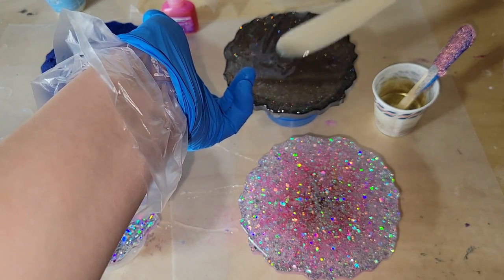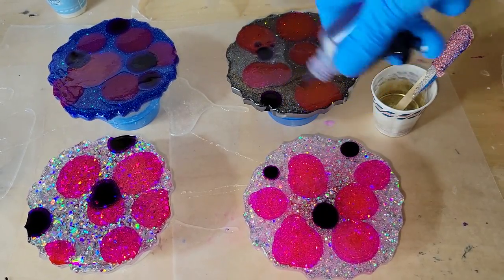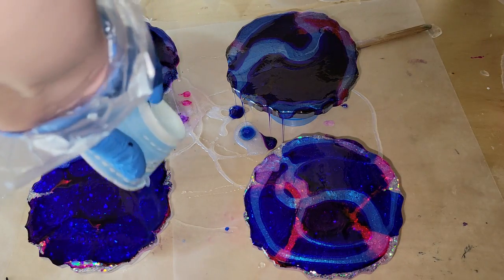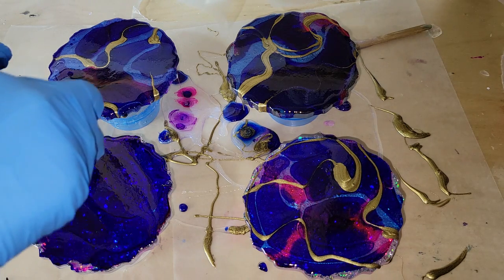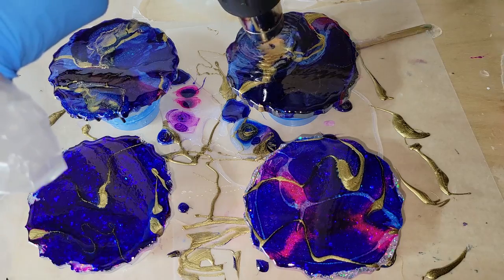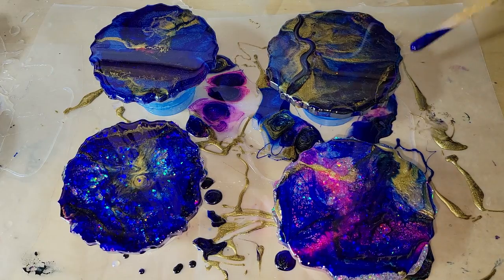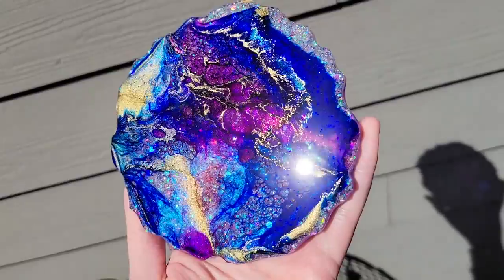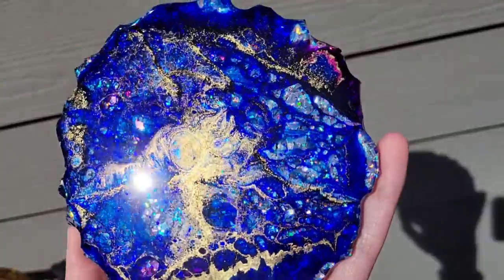How to add a layer of resin art to resin coasters / Floating gold resin coasters / How to fix uglies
Check out this video to see step by step how I use Elmer's school glue instead of tape on my resin pieces.

Check out my previous video showing how to make all glitter resin coasters

Total boat table top epoxy off Amazon

The resin I used today was @TotalBoat    tabletop epoxy. Here's the link to their resin on their website. It's easy to use 1 to 1 ratio, 20 minute working time 30 minute gel time. I really like working with it.

Link to mixing cups from @TotalBoat  I love using them they're easy to clean so you can resuse them over and over.

On these coasters I used alcohol inks & blue  interference mica powder from @LET'S RESIN

Alcohol inks

Interference mica powder set of 6 colors -

The gold I used today was from @deluke_arts
It's a colour passion product. Here's the link

3M half face respirator I use. You must purchase 3M organic vapor filter cartridges separately.

3M organic vapor filters/cartridges I use on my respirator

Ksresin- NAPTIME

GenCrafts- NAPTIME10

WynnModernArt- WynnWithNaptime20